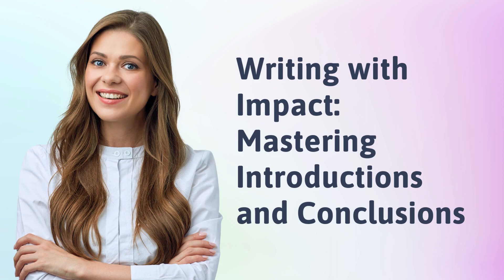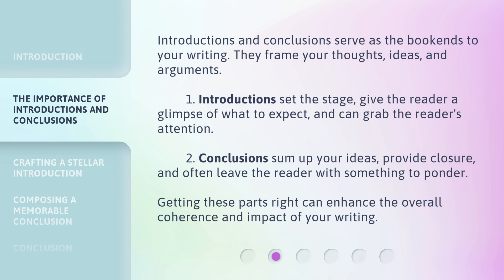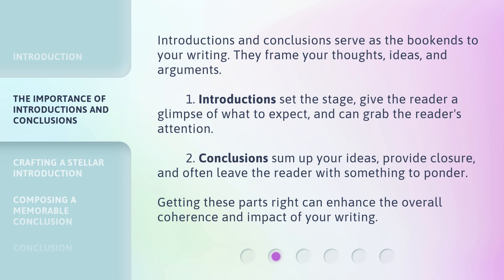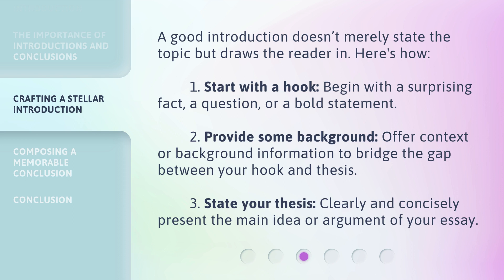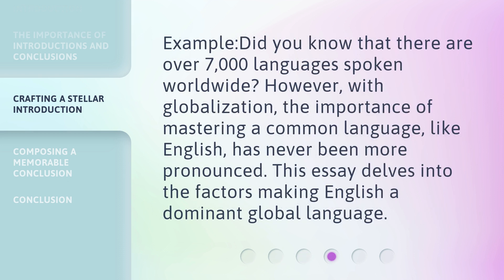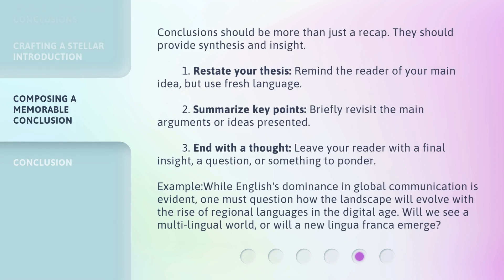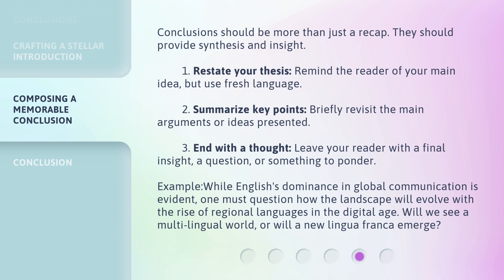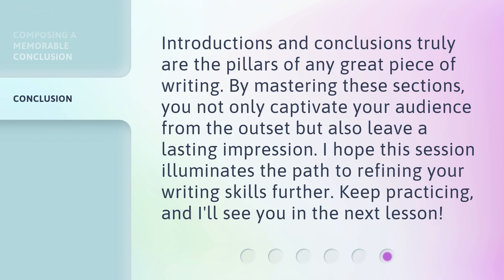Writing with Impact: Mastering Introductions and Conclusions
Mastering Introductions and Conclusions: Crafting Impactful Writing • Learn how to captivate your readers from the start and leave a lasting impression with powerful conclusions. Enhance your writing skills with this insightful video on crafting effective introductions and conclusions.

00:00 • Introduction - Writing with Impact: Mastering Introductions and Conclusions
00:32 • The Importance of Introductions and Conclusions
01:04 • Crafting a Stellar Introduction
02:00 • Composing a Memorable Conclusion